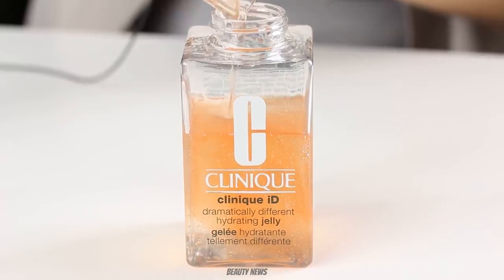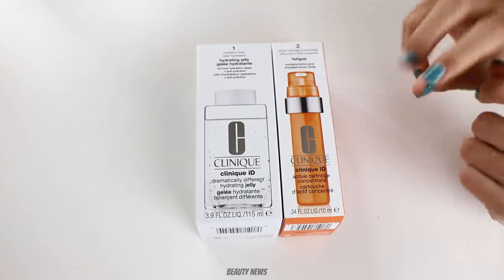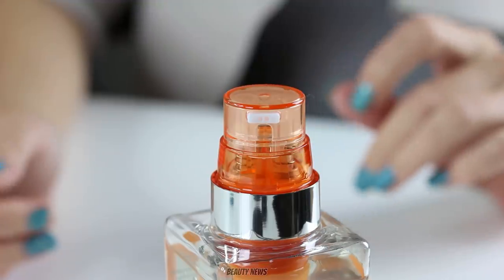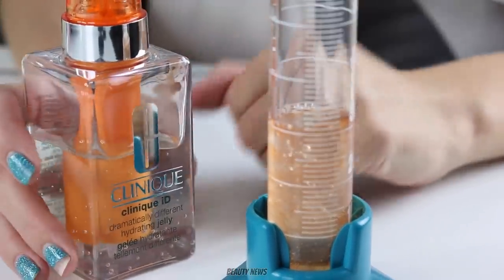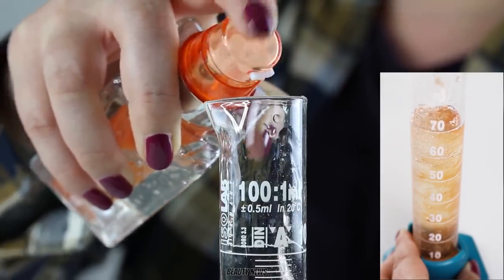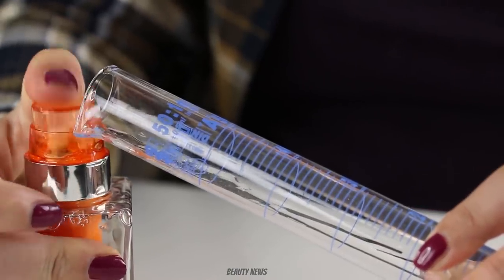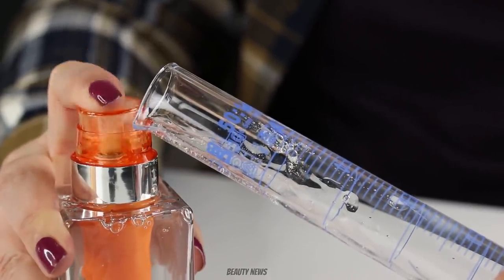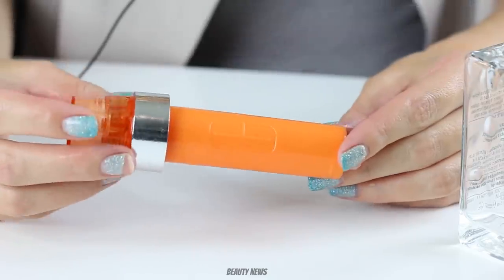Does It Pump Evenly? Clinique ID | THE MAKEUP BREAKUP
Welcome to this week's episode of The Makeup Breakup! Today we are seeing if the Clinique ID system pumps out product evenly and checking volume.

ABOUT US

FOLLOW US